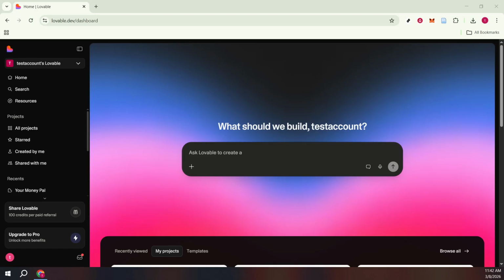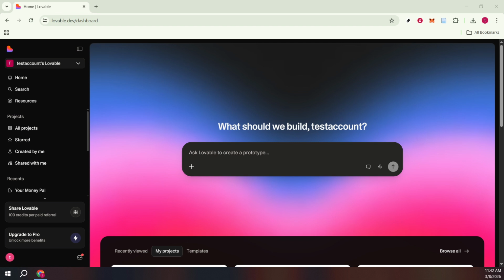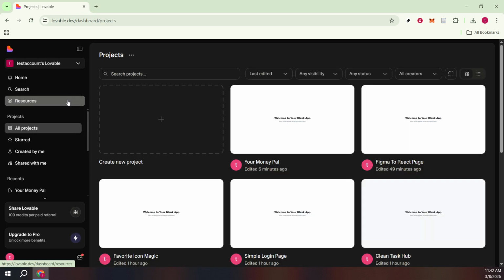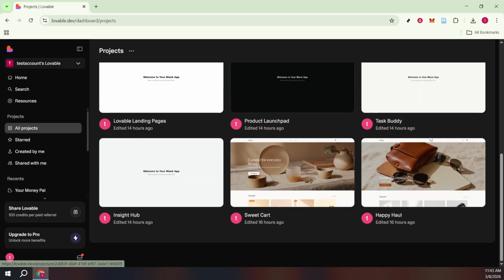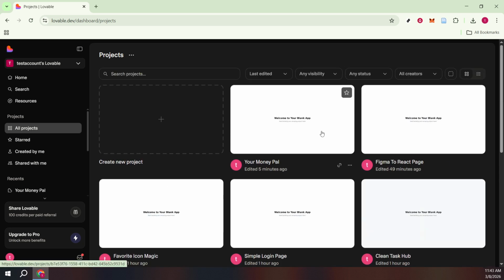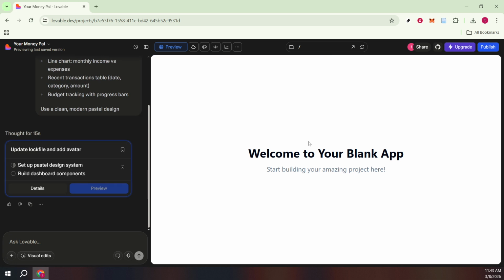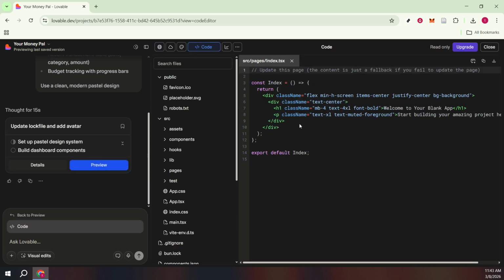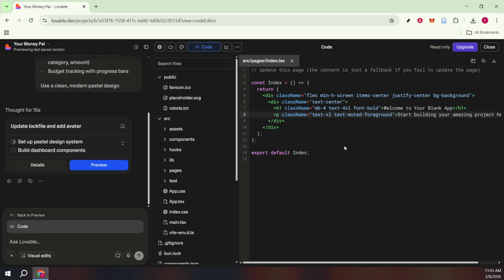How To Undo & Restore Changes In Lovable [2026 Guide]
How To Undo & Restore Changes In Lovable